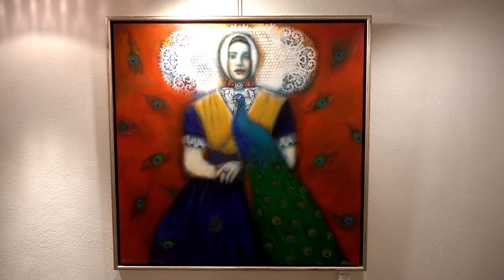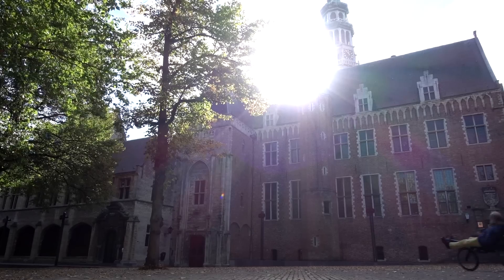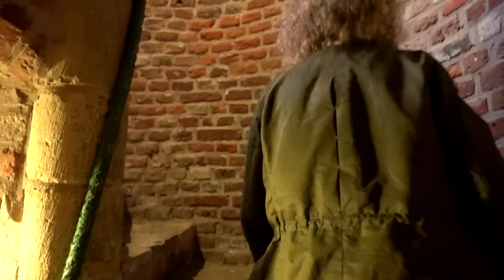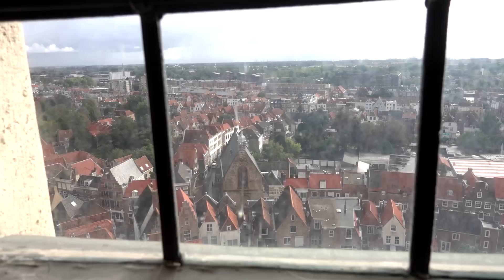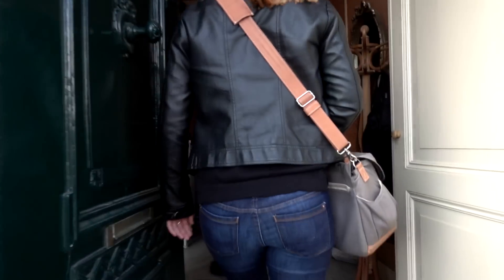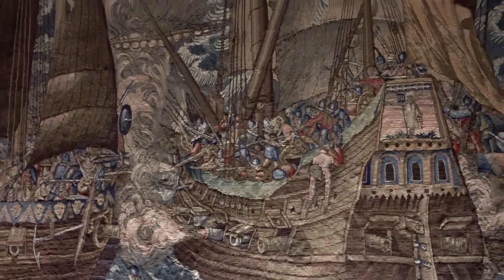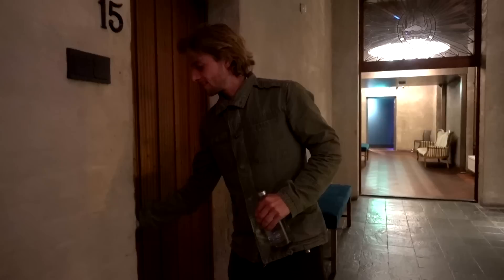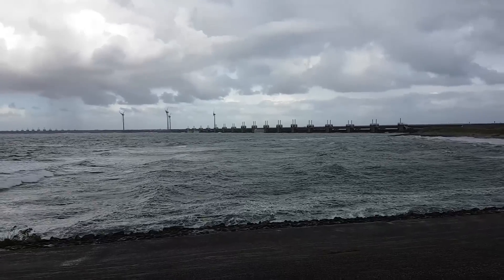Middelburg in 48 hours | City Guide | Zeeland in the Netherlands | Holland | TravelGretl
We travel to Middelburg, capitol of Zeeland in the Netherlands. Or Holland if you'd like ;)
Visiting the Lange Jan (Long John!), the Zeeuws Museum, Restaurant Scherp, the Delta Works and more :D A city guide

Places we visited:

Hotel: We stayed at Hotel the Roosenvelt.

We have been climbing the Lange Jan, ate at restaurant Scherp, and walked the 'kunst en cultuurroute' Middelburg. We've seen quite a few galeries in town!

We took lunch at the Kloveniersdoelen and went to the Zeeuws Museum.

Middleburg was built in the 9th century, as the middle of three strongholds. To protect the people from the plundering Vikings. And it still has a strong historic character nowadays.

If you walk through the small streets, surrounded by buildings like this, you might not realize it, but this city was hit hard during the second world war. Though the bombing of Rotterdam is more famous, both cities kind of looked like THIS, after the Nazi's visited.

But Middleburg did an amazing job rebuilding her beautiful historic highlights.
The Abbey for example, once the centre of a large monastic complex. It will provide you with some peace and quiet moments right in the center of town.

The impressive town hall is right on the market square, built in a beautiful gothic style. Look at all the details they created! It was voted as the second most beautiful building in the Netherlands a few years ago, and I can see why you'd love it.

And if you ever get lost in the little streets of the city center, you only have to look up for long John! Or Lange Jan, as we call him in Dutch. He's a tall friend you'll see from almost every part of the city center. Not just beautiful from the outside, but also to be enjoyed from within!

Well we have to go down to experience this city in a totally different way! Because Middelburg is also a very artistic place. They say there are even more galeries than cafees in town. And every first Sunday of the month, the artists just let you catch a glimpse of their art and workspace. Look for this flag on any building, and you're invited to enter!

An other cool thing happened in the middle of our art tour. We came across this little house here, and the owner just invited us in. Well guess what! He showed us the old fashioned kitchen under his house. It's not a museum or anything, just a private collection.
I love little discoveries and friendly moments like this one!

These tapestries are telling the story of Zeeland’s great sea battles against the Spanish at the beginning of the Eighty Years’ War. The Spanish fleet was much mighier, but the locals had the advantage of knowing the area. It's funny to see the propaganda in the scenes, but it also gives a good insight of a war at sea near the end of the 16th century. It's made and preserved very well.

Our weekend of Middelburg is almost over, but before we go home, I must show you the sea!
The Dutch are famous for conquering the water, and a big part of that is the Delta works.
It's built in the river delta to protect the land from the sea. Aaand. there it is!

Well I am glad I'm all dry again. Only thing left to say is.

Elle Avait Pas Les Yeus Noirs by Lohstana David

Smooth As Leather by Bruno Bassi.

Summer Mvt 1 Allegro Non Molto by John Harrison with the Wichita state University Chamber Players

Smooth Jazz Night from Audionautix.com

NOTE:
Some of the music requires a SA license. So you can grab parts of this video and use it in your own projects. REMEMBER: you can not just grab the video and reupload it!  Create something new or if you like the original, send people here ;)